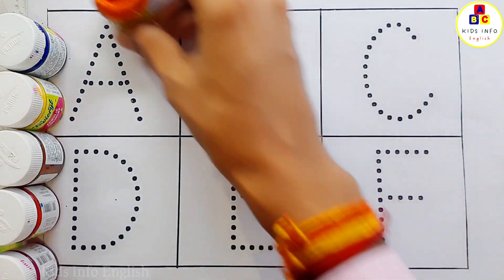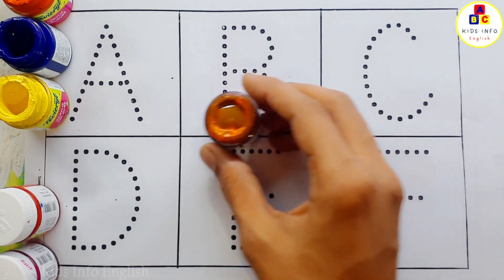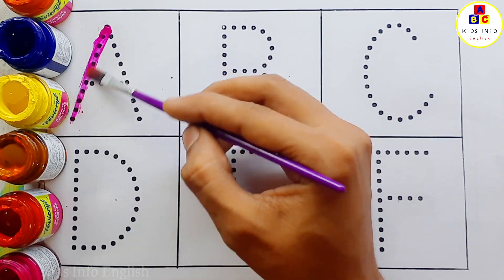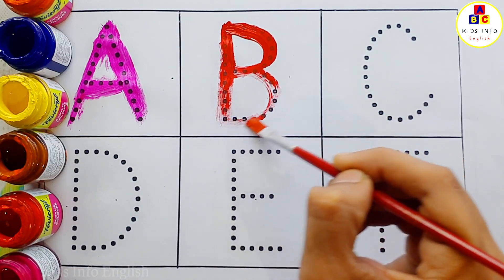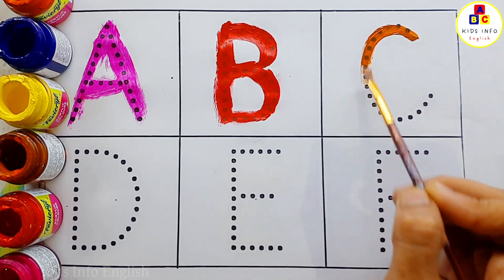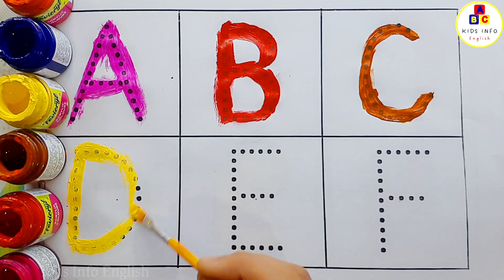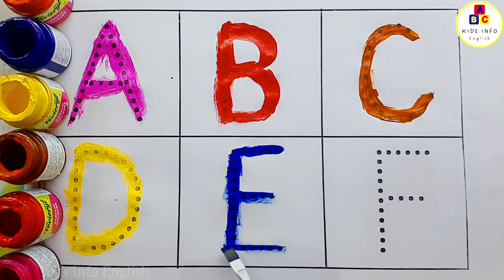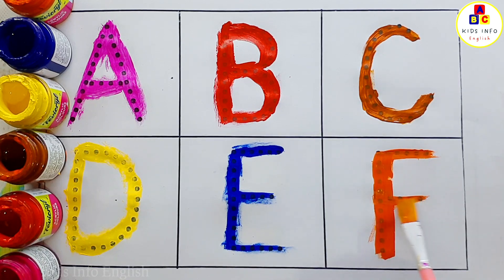abcd, abcde, a for apple b for ball C for cat ,alphabets, phonics song, अ से अनार, English varnmala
ABCD, a for apple b for ball c for cat, alphabets, abcde, A for Apple, अ से अनार, english varnamala

In this video, we're learning the ABC Alphabets. We start with the letter A, and then we go through the whole alphabet. We sing the ABC songs, and we learn some fun facts along the way!

This is a great learning tool for kids and toddlers, and it's perfect for a toddlers kidssong abcdsongs class. Whether you're teaching at home or in a class, this is a fun and interactive way to learn the ABC Alphabets!

Your query
a for apple
abcdefg
English alphabet
abcd cartoon
a for apple bi for boy
alphabet songs
a for apple a for ant
nursery rhymes
abcd rhymes
abcd alphabet
abcd

abcd varnamala
abcd varnamala
english varnamala
english alphabet
A for apple
kids alphabet
alphabet for kids
abc song
a for apple b for ball c for
alphabet song
apple apple
abcd abcd

 एबीसीडी
वर्णमाला

Your Qurise :-

a for apple b for ball c for cat,abc song,children songs,nursery rhymes,abcd,A FOR ANT,For Kids,english alphabet,a for apple b for ball,

@ChunChun TV
@Learn and Share
@Genius Stage